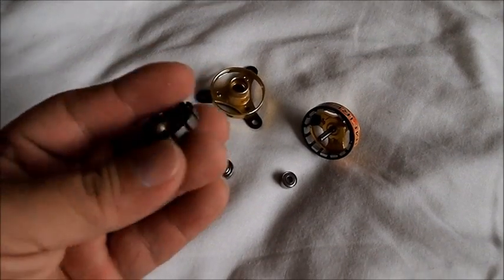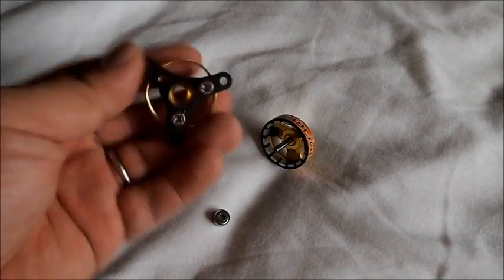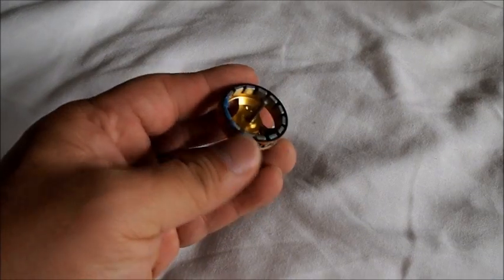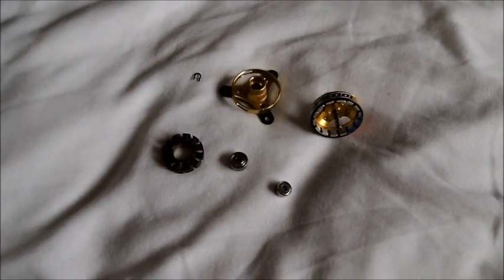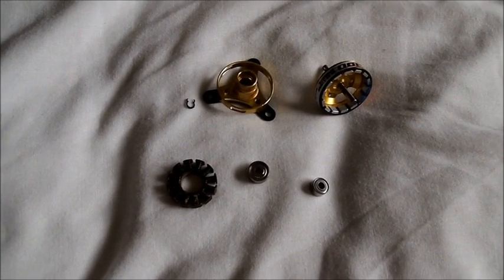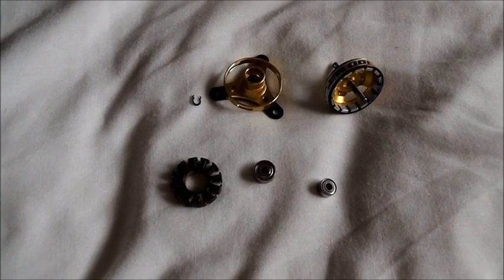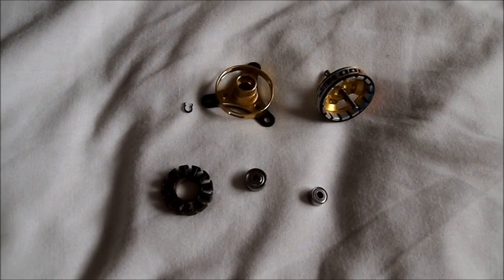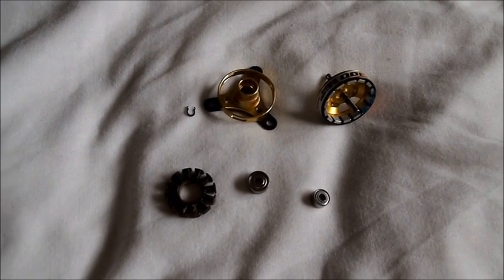winding removal, prepping for new wind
Rimfire motor is top notch, but with that, Rimfire soaks the windings in epoxy and is literally impossible to remove. That's where heat comes in. You want to make sure it's hot enough to soften the epoxy, but not hot enough burn the epoxy... If you burn the epoxy, then it becomes very hard to remove.